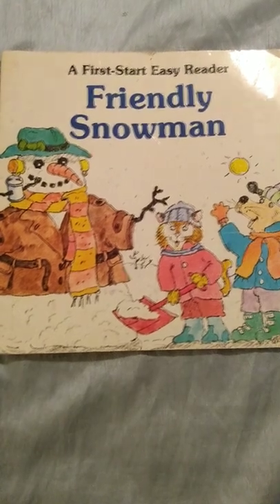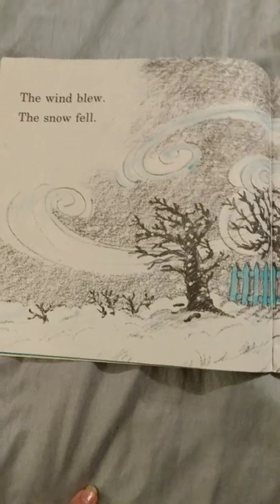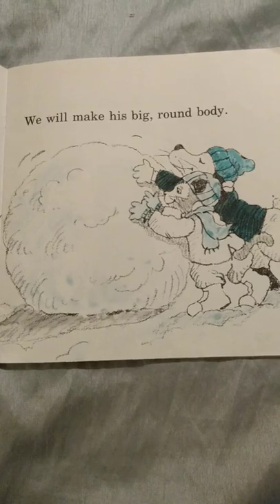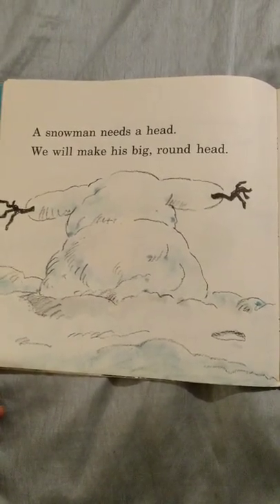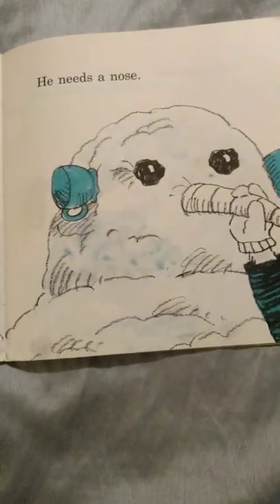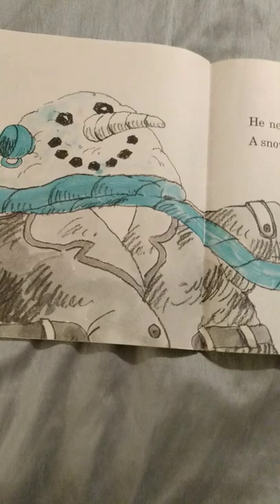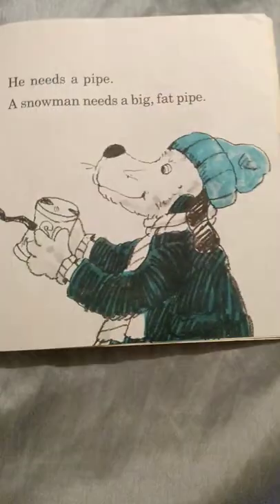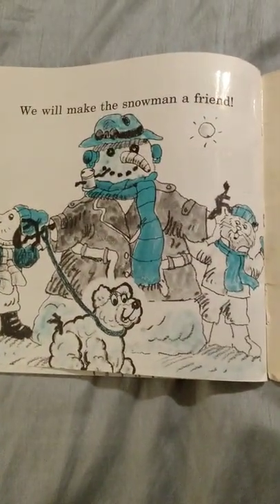Friendly Snowman-A First-Start Easy Reader by Sharon Gordon